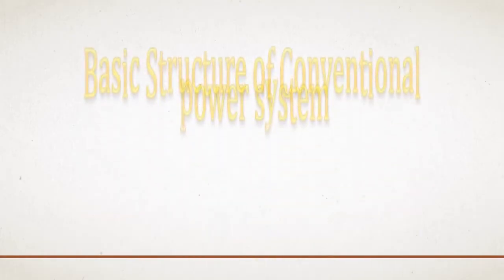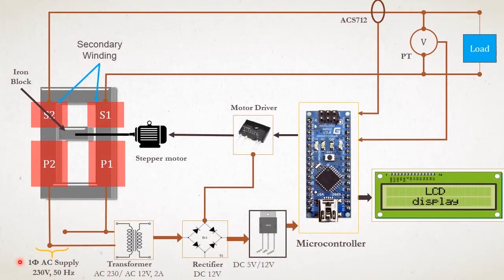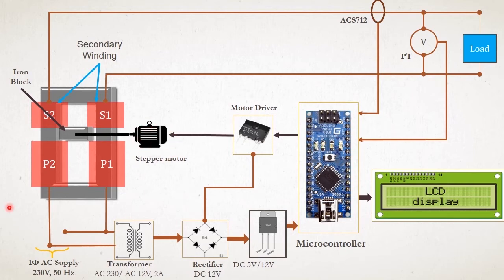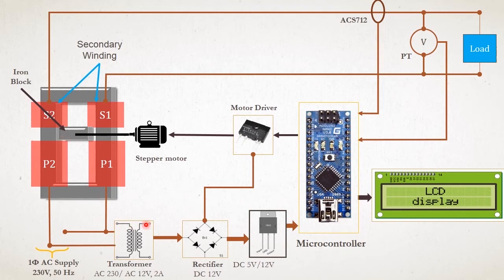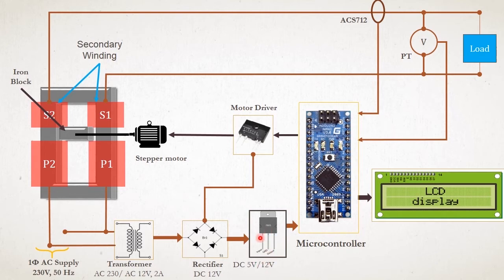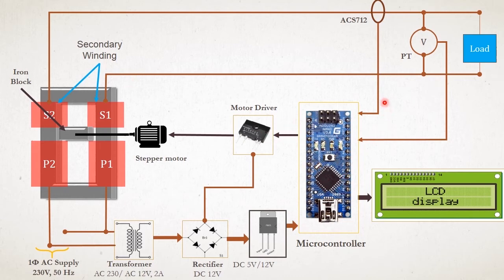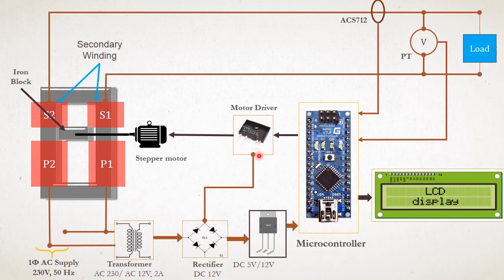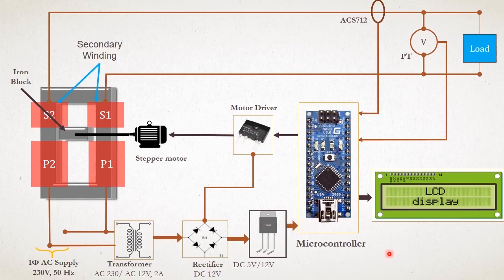innovative secret power of transformer to control grid || you must See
Core Electrical final year project of making current limiting transformer.
To eliminate the needs of current limiting reactor we design this transformer which having ability to limit the current and voltage variation.